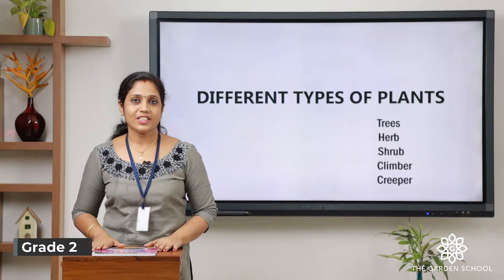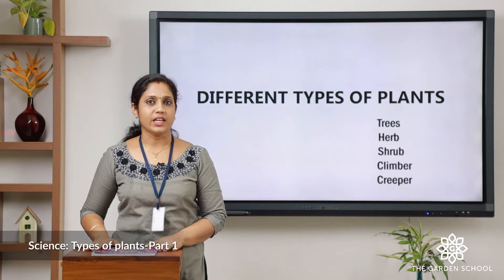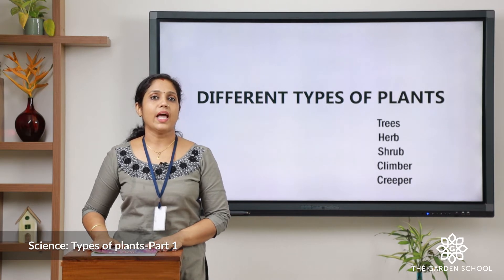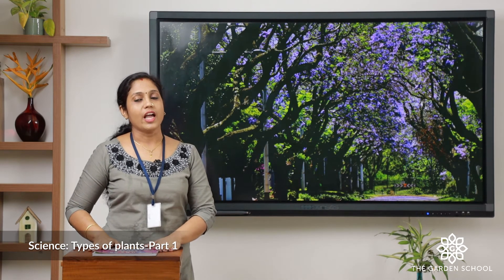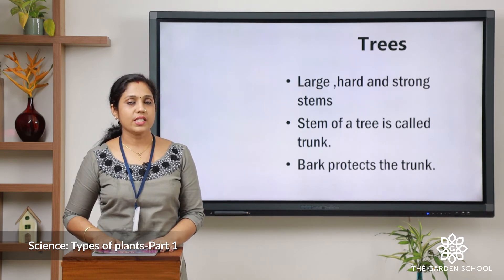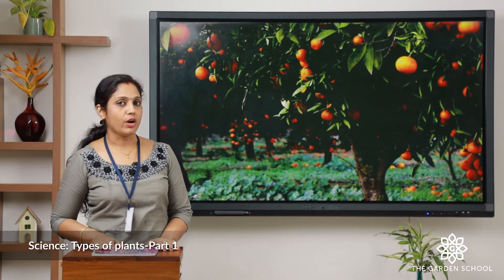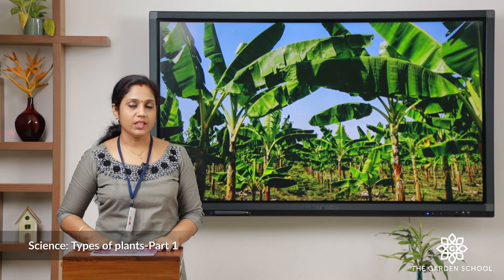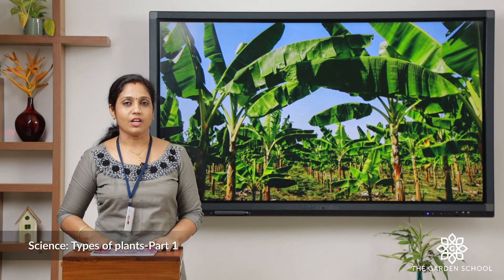Grade 2 General Science: Types of plants